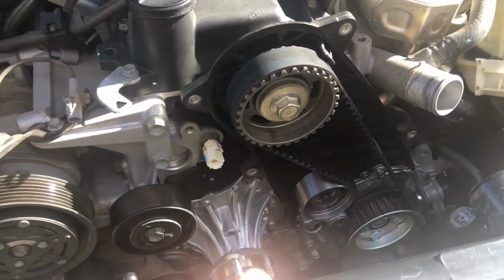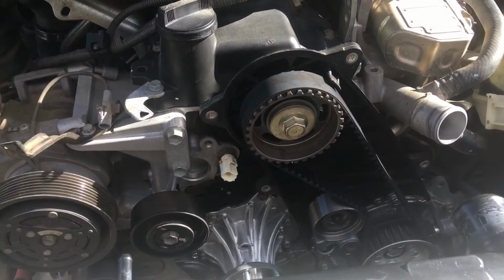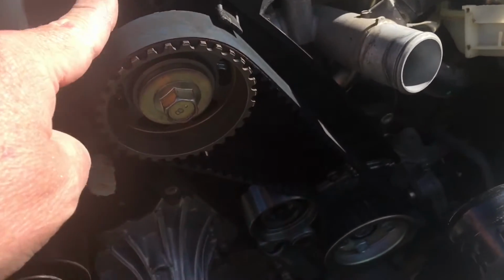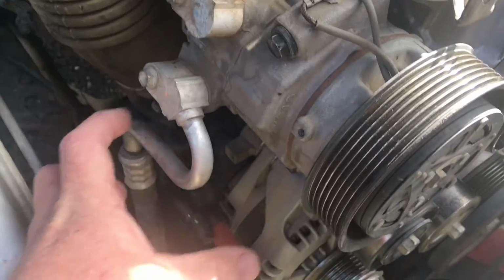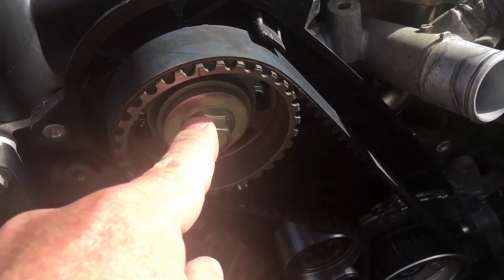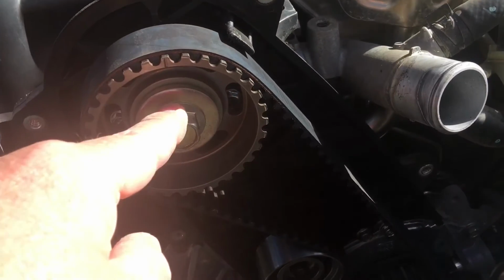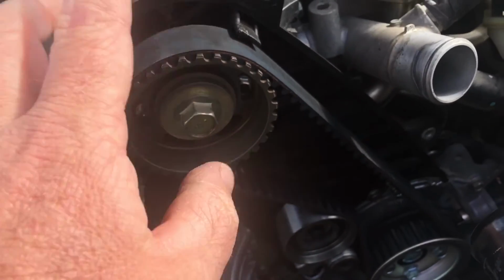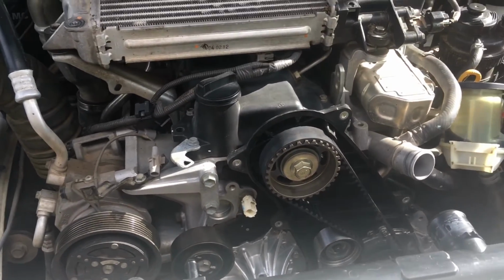THE BFE JOB BEST TIPS!! and WE are CLOSED Monday 15th Nov 2021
As Much detail as I can give you on the Bfg job Toyota Hilux or Toyota Prado diesel 3L 1KDFTV replacing the water pump replacing the timing belt and some other related components which we call the BFE big front engine job
Fourby4diesel